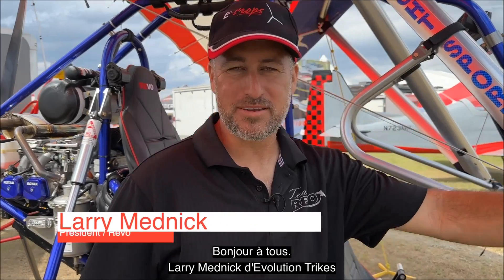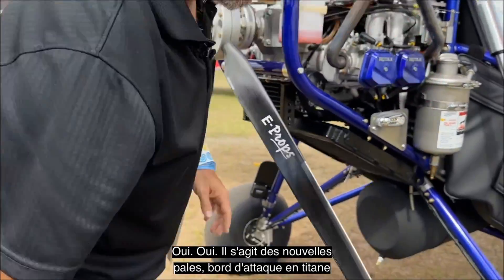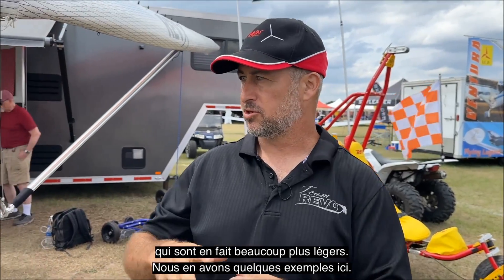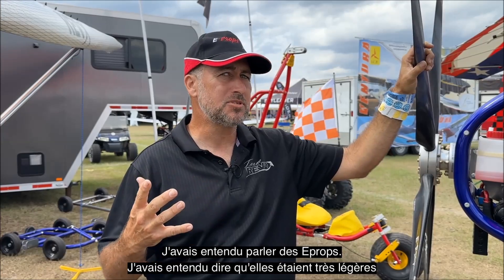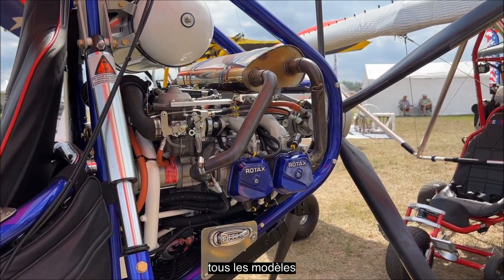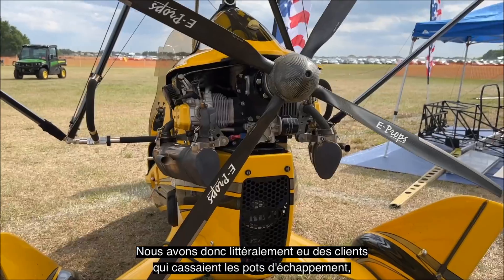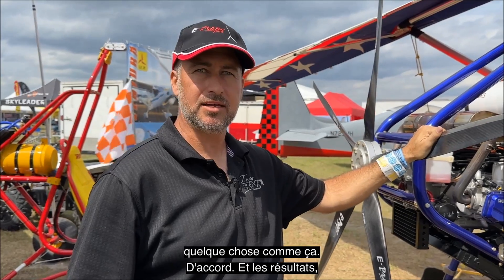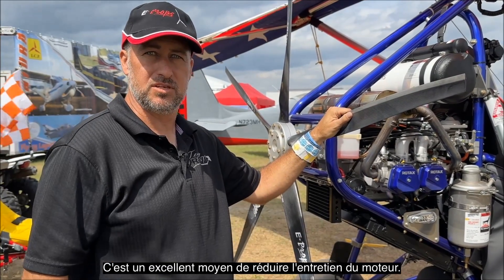Larry Mednick, EVOLUTION TRIKES, presents the E-PROPS propellers during SUN'n FUN 2023 (EASY2FLY TV)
Distributor of E-PROPS propellers in the USA since 2015, Larry explains how and why he chose E-PROPS propellers.
Interview de Larry Mednick, Président de la société EVOLUTION TRIKES
Distributeur des hélices E-PROPS aux USA depuis 2015, Larry explique comment et pourquoi il a choisi les hélices E-PROPS.